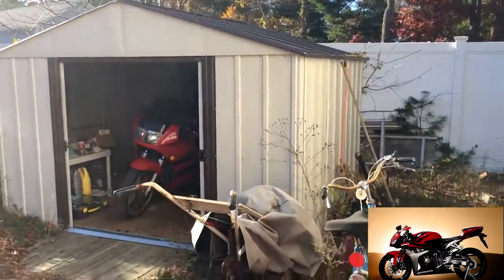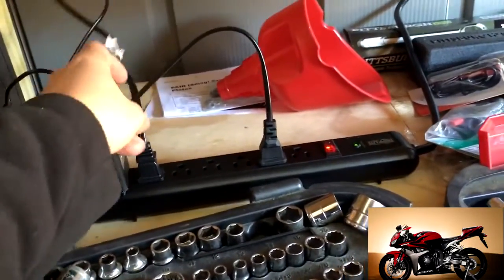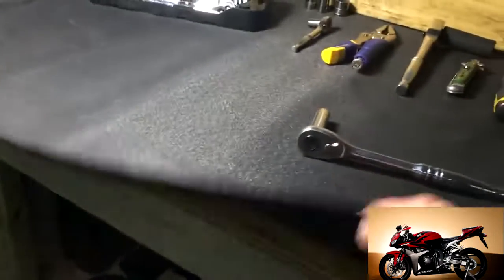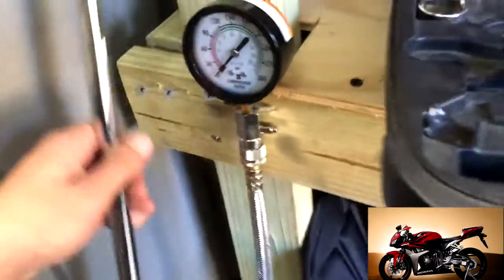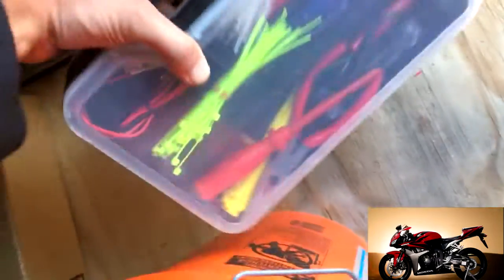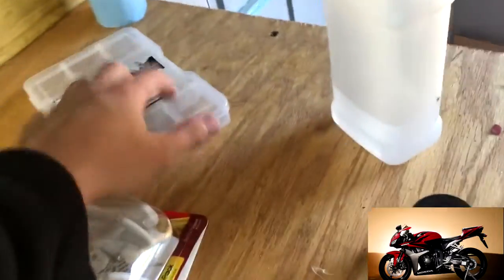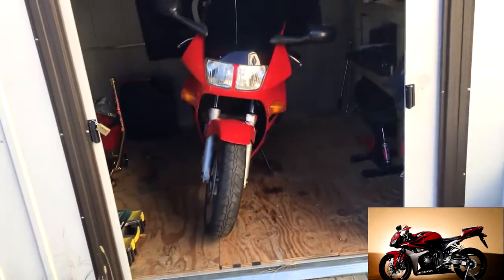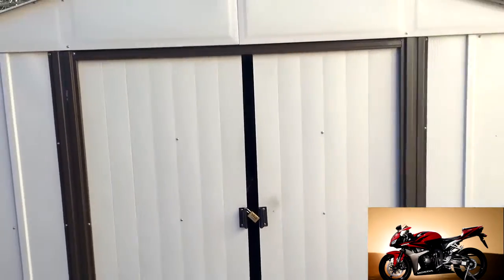Cheap Storage for your motorcycle (Arrow Shed $300)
This is my cheap arrow shed where I store my 1991 VFR750F inside.